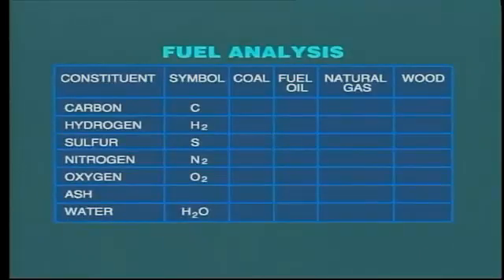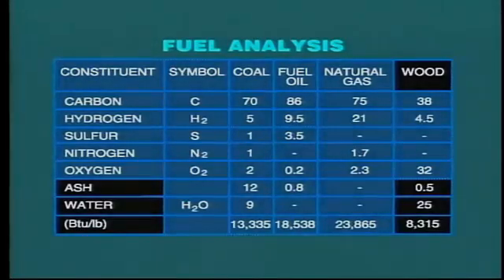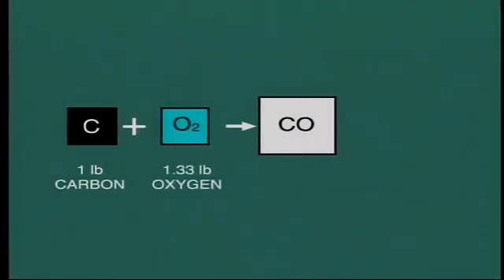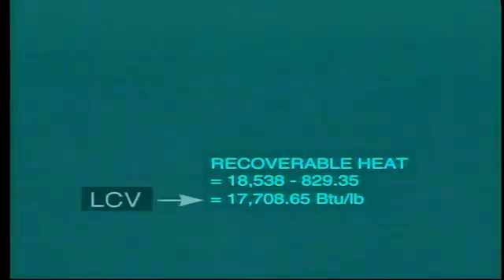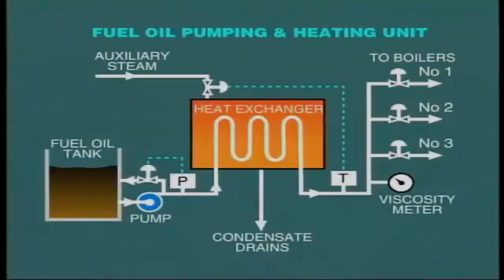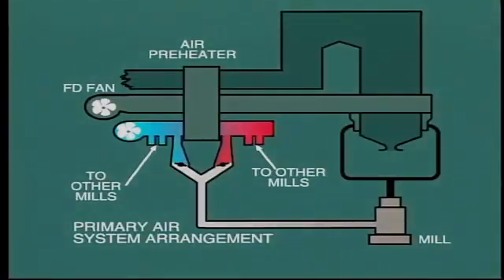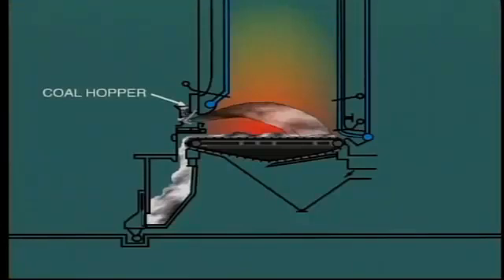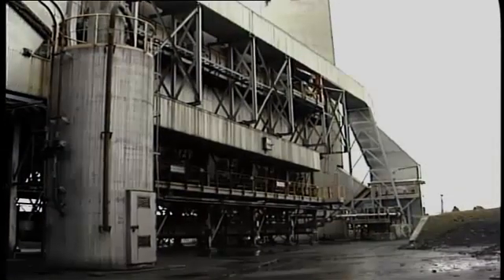Fuels and Combustion -Fundamental of Combustion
Most of the fuels contain Carbon and Hydrogen and are in solid, liquid or in gaseous form.

1.Solid Fuels (Coal): Consists of moisture, volatile matter, fixed carbon and ash. The analysis specifies on a mass basis, the relative amounts of these constituents. The ultimate analysis may be given on the dry basis.

2.Liquid Fuels: Most liquid fuels are mixtures of many different Hydrocarbons. Common examples are Gasoline, Kerosene, Diesel oil etc. Commonly a liquid fuel is treated as a single hydrocarbon with an empirical formula CxHy? even though it is a mixture of several hydro carbons.

3.Gaseous fuels: Natural gas (mainly Methane), coal gas (a mixture of methane and Hydrogen) etc.

-Boiler Control Operation, Environmental, Chemical